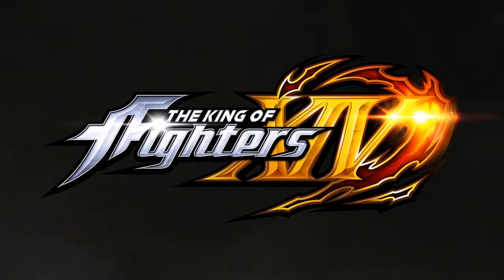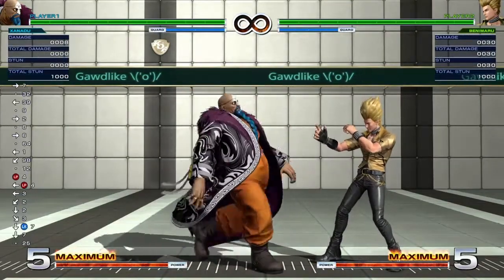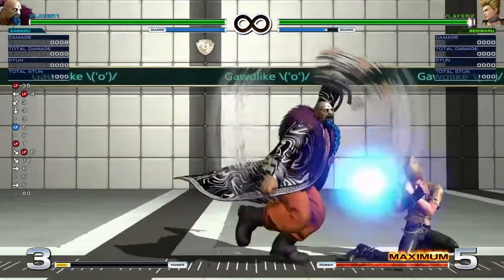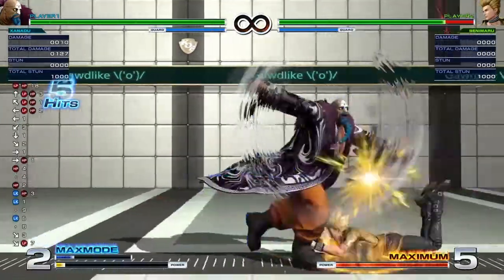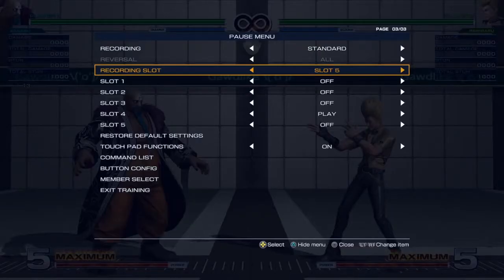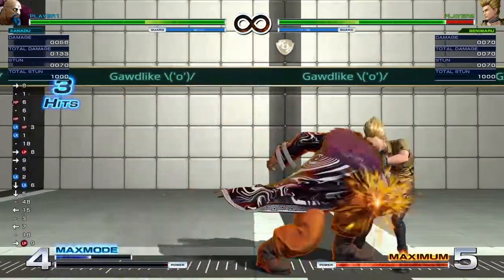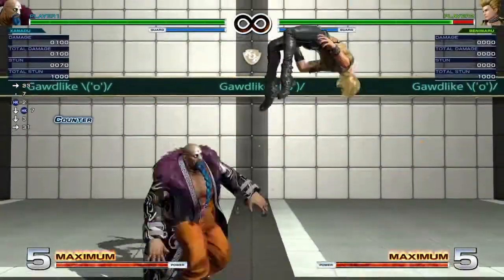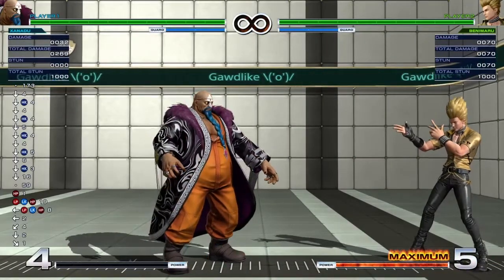KOF XIV thoughts on how to Xanadu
I've intended to do this vid for a bit. KOF XV is getting a trailer in January so this is soon to be more irrelevant than it is now. Wanted to get it out before then. I may do Bandeiras and Love Heart, but I'm considered an essential worker and have some games in the backlog. I swear to put out more content once XV drops (assuming it drops on PS4 still). Also I intend to write an actual script so I'm not stuck searching for words next time.

I forgot to mention Xanadu's high health makes trades less scary (j.CD is the hardest hitting jump normal at 90 (I think that's universal) Xanadu has 1100 health). There's more I'm forgetting, drop questions in the comments, I'll do my best to respond with accurate info.